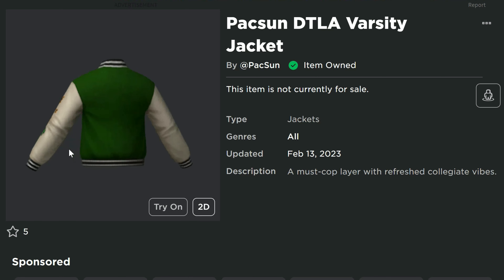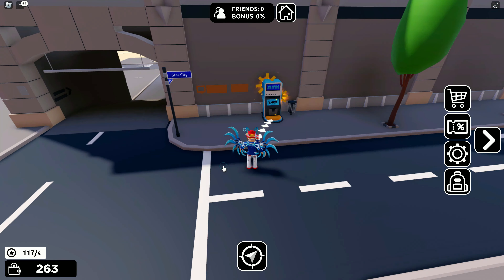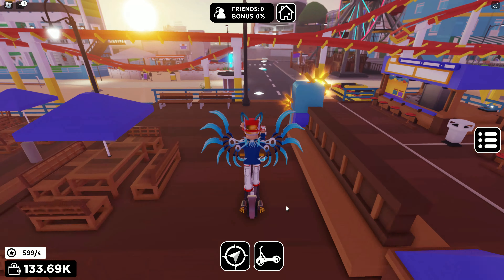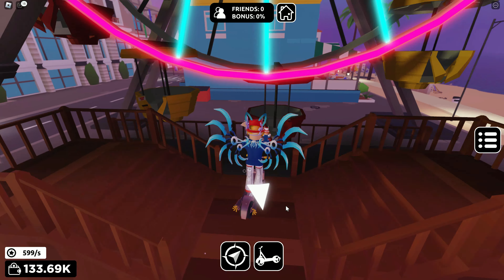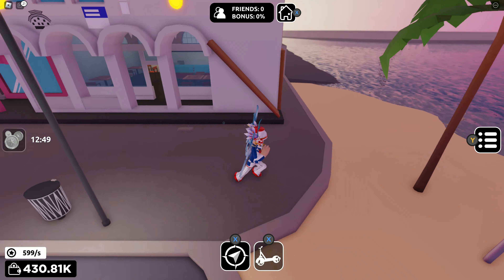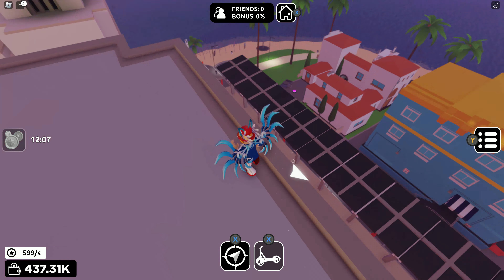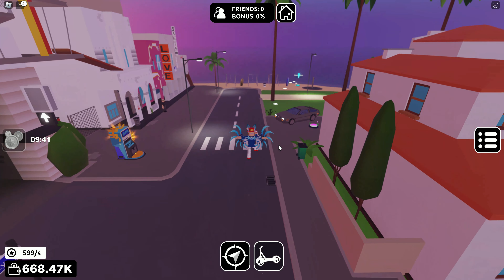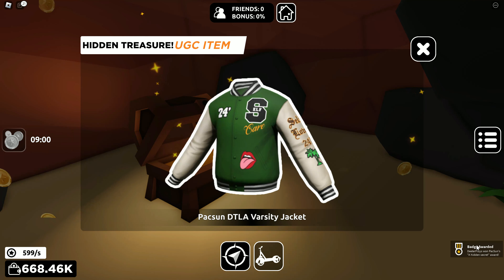*FREE ITEM* How To Get Pacsun DTLA Varsity Jacket on Roblox - PacSun Los Angeles Tycoon